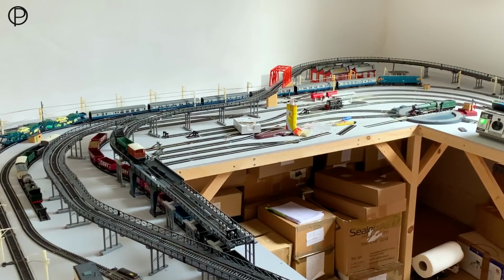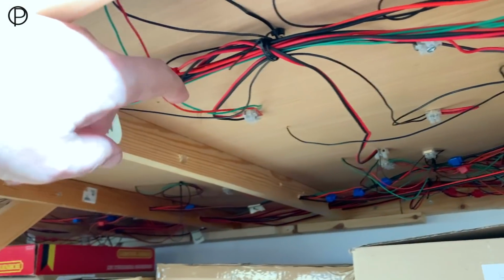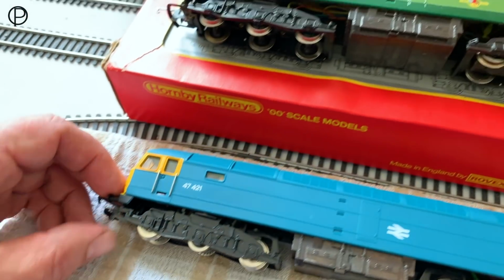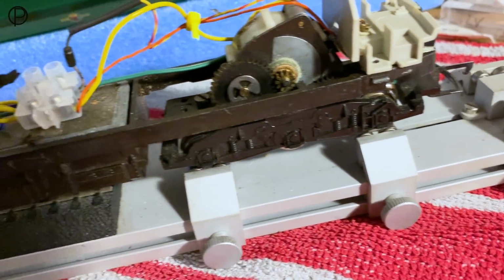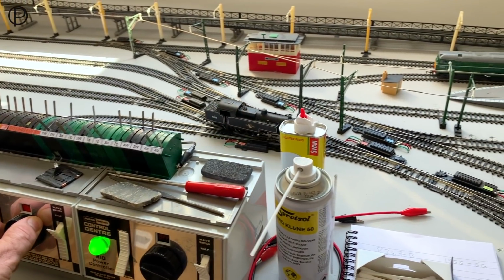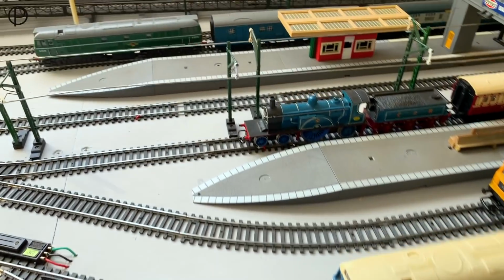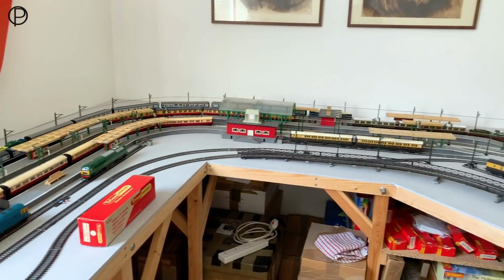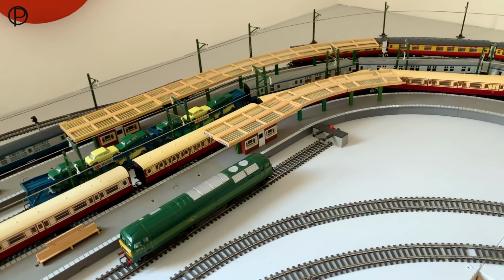Tri-ang Hornby R.357B Class 31 plus track & points leading off turntable finally wired up!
A quick look at the Tri-ang Hornby R.357B (1965-66) running with then Sleeper Train from last weeks video made up with two R.728 Brake Coaches (1965-68), three R.339 Sleepers (1968), one R.729 Buffet Car (1967-68) and one R.666 CarTic with 6 cars (1969-73). Plus progress getting the trackwork finished off the turntable and swapping the motor bogie in the R.863 Class 47 from one end to the other!